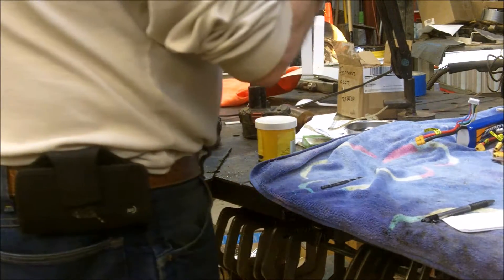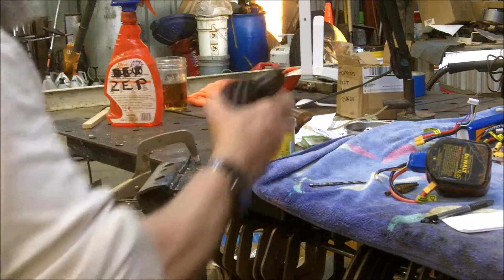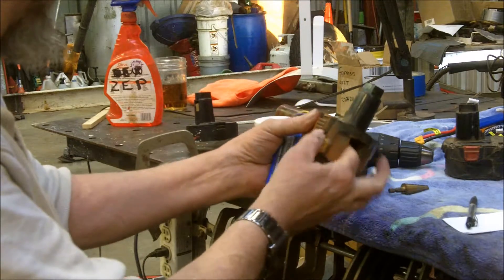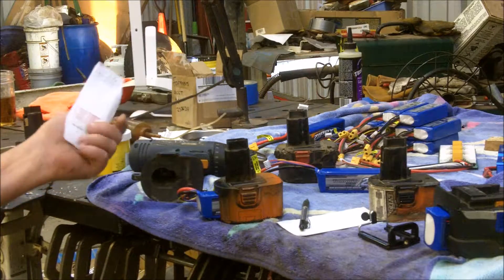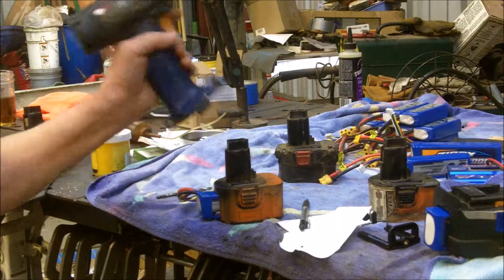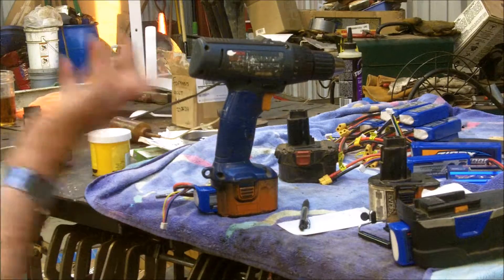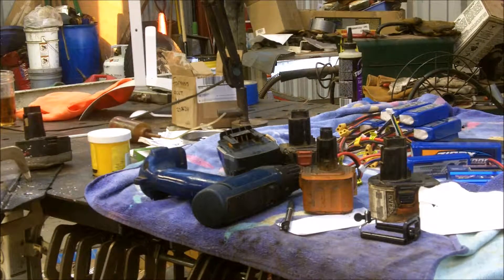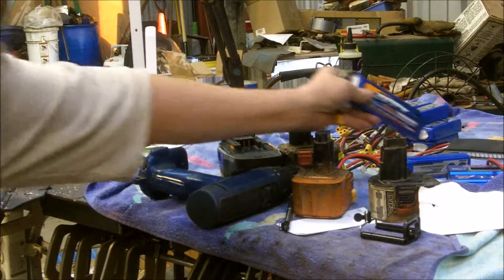"FRANKENSTEIN" LiPo Drill Conversion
Convert your old drill to LiPo batteries and give it a new life.